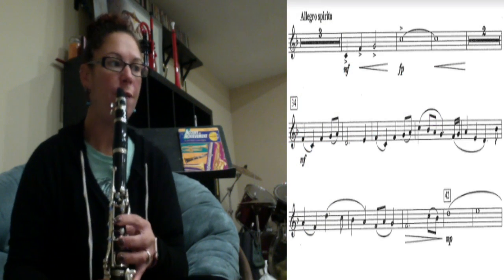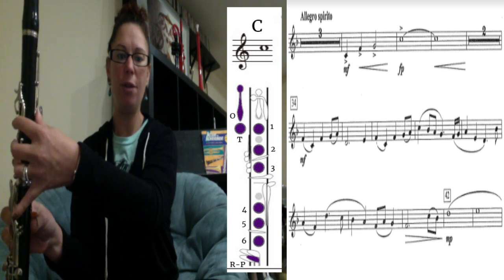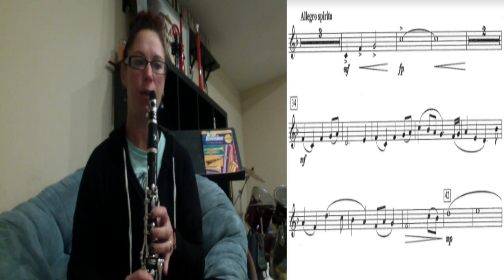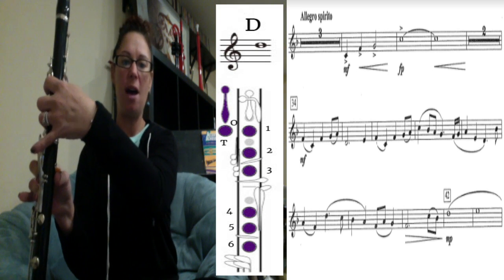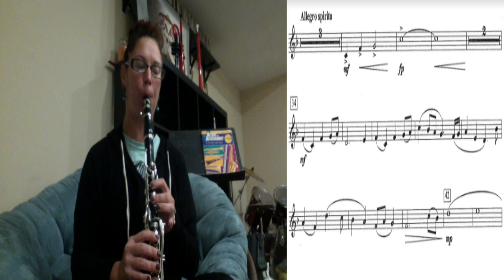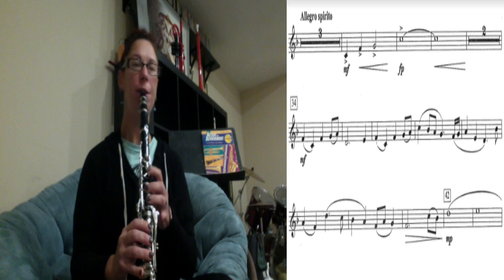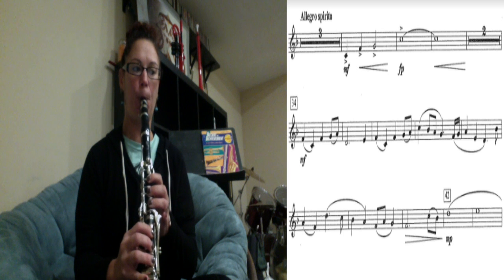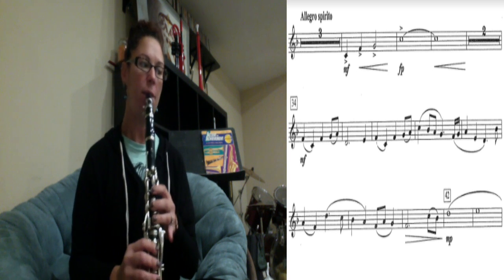A Joyful Journey- 1st Clarinet- Lesson 2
A Joyful Journey- Lesson 2
1st Clarinet
Measures 26-42